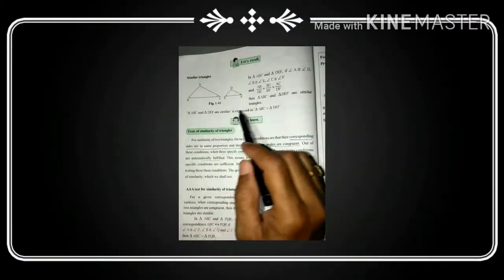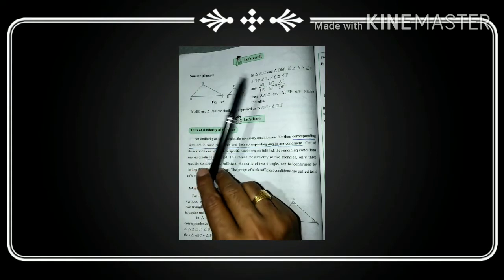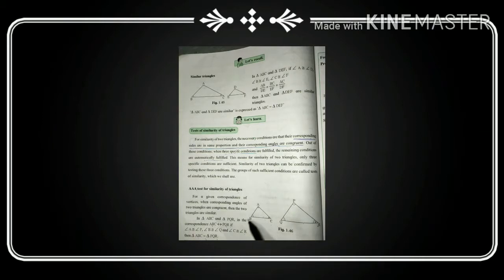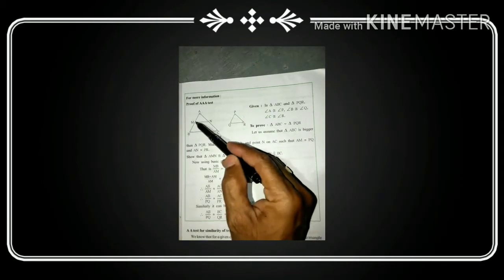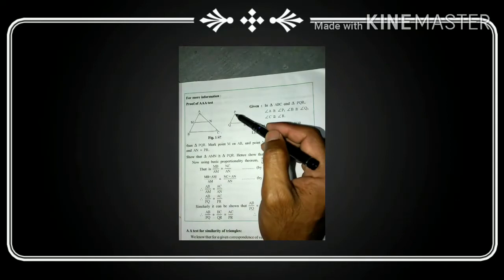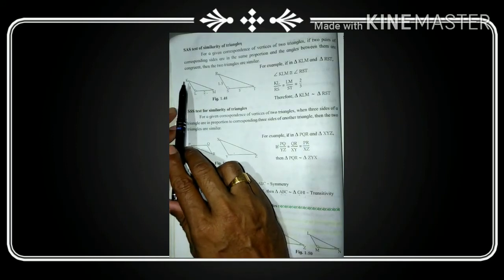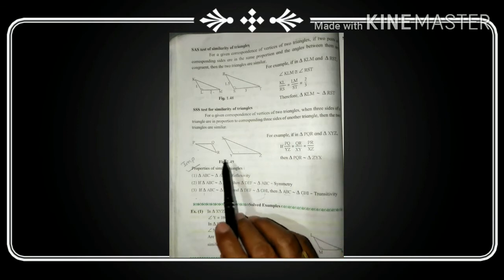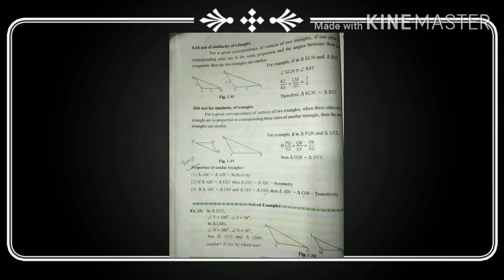Math2 cha-1 lec-3